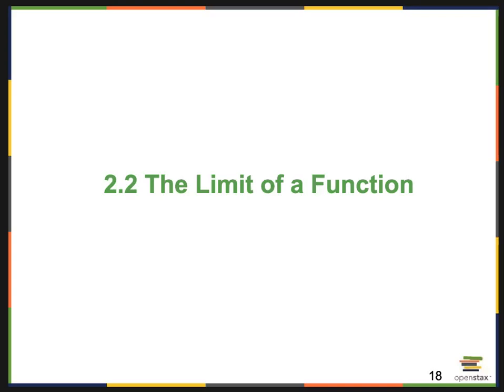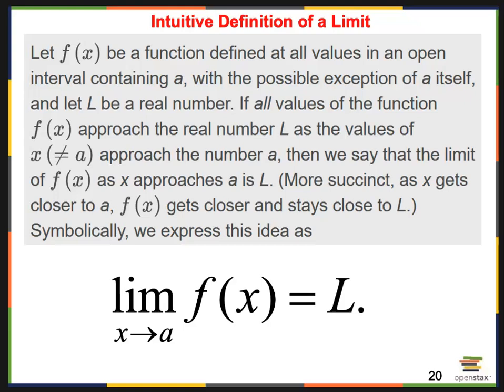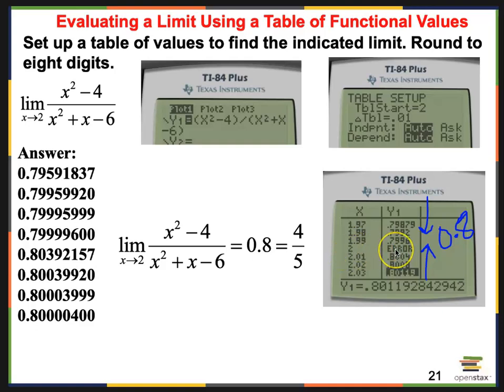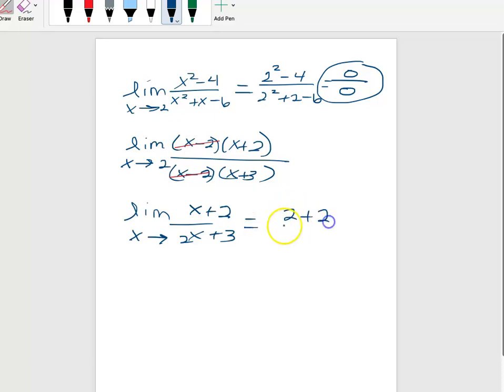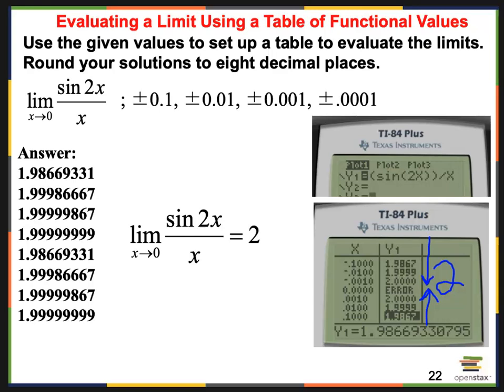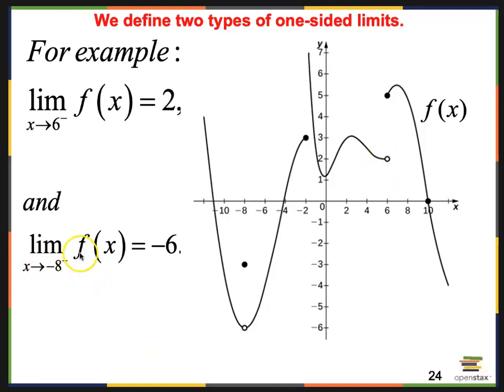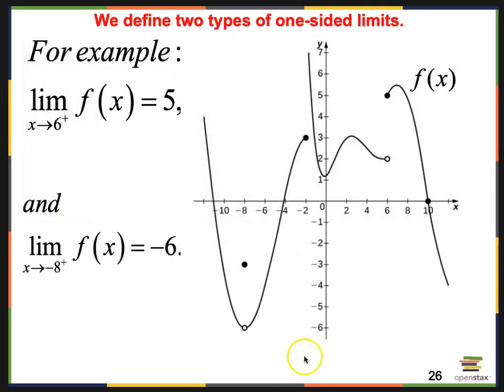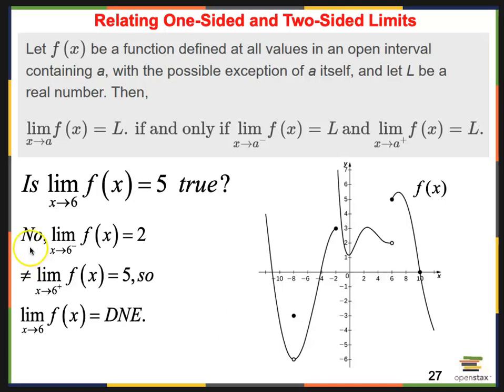Cal 1 2.2 Limits: Left and Right